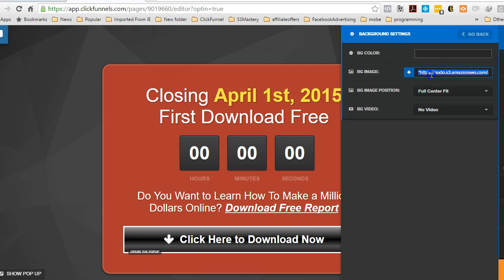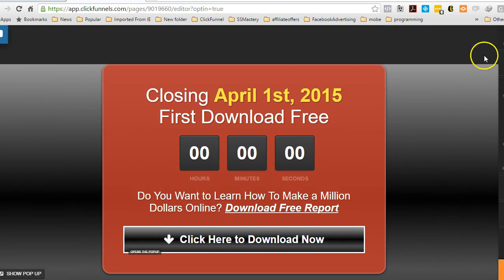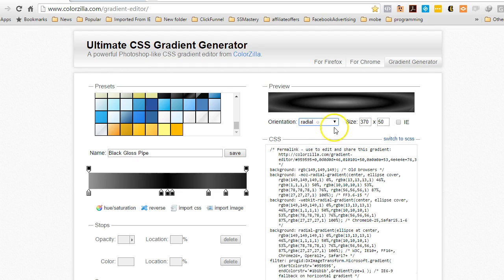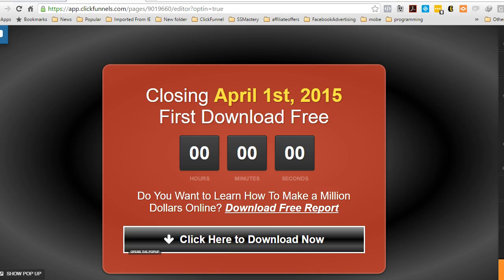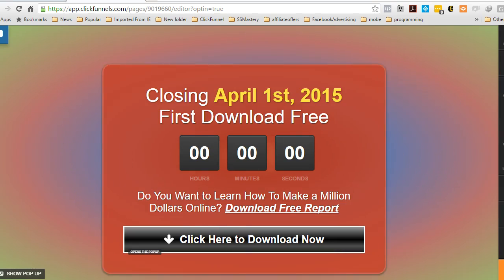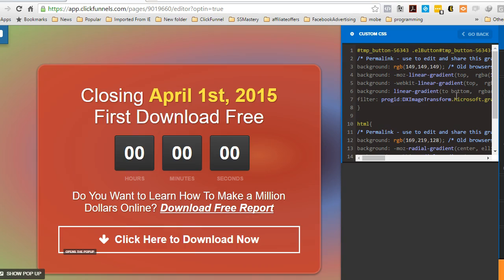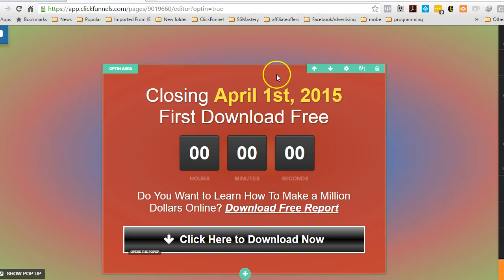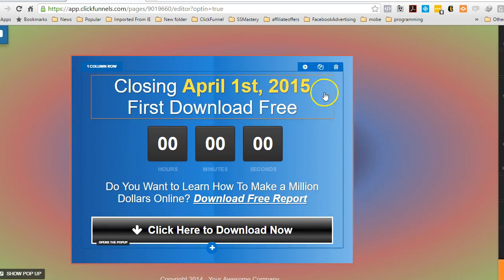How To Create Gradient Colors For Your ClickFunnel Elements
Check out my 5 Page Responsive Wordpress Style Funnel Built inside of ClickFunnels.  You can get it on the Marketplace at:

Not understanding how ClickFunnels can help your business grow?  Signup for this quick Funnel Hacks webinar

In this quick video I go over how to add Gradient Colors to your Different Elements within the ClickFunnels Editor.